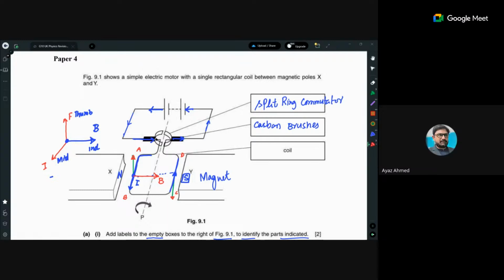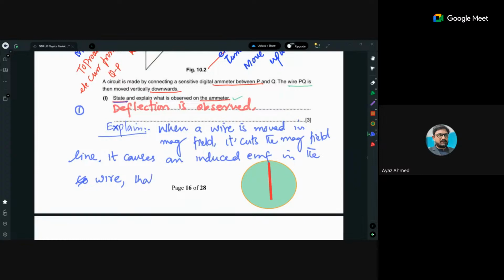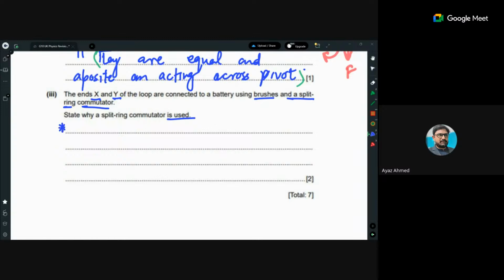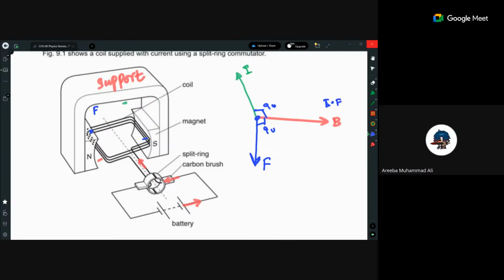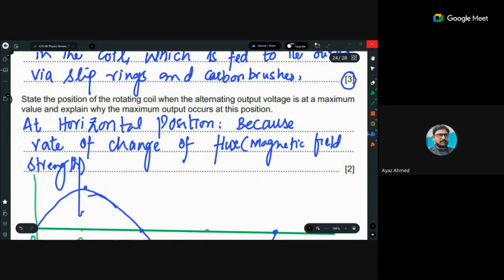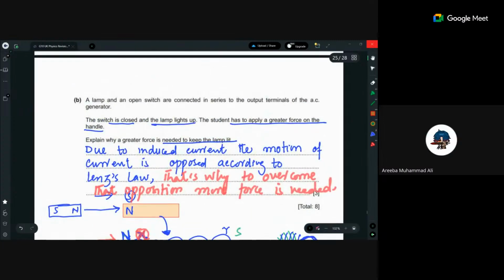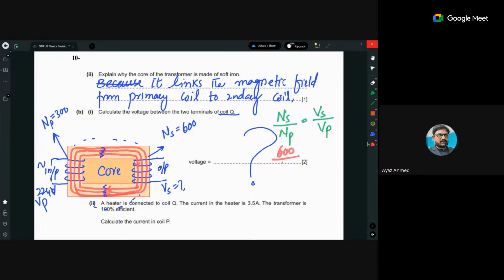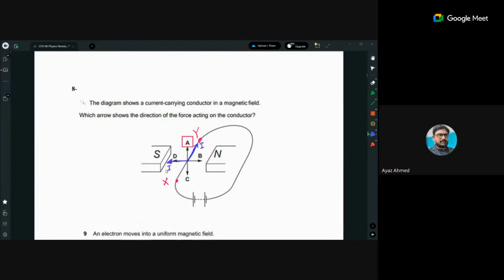IGCSE ELECTROMAGNETISM WORKSHEET SOLUTION THEORY